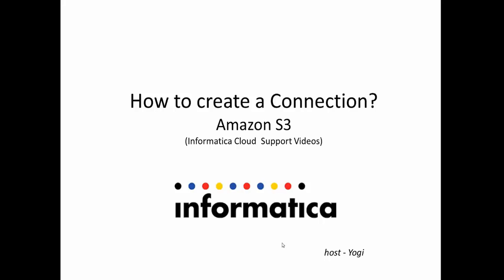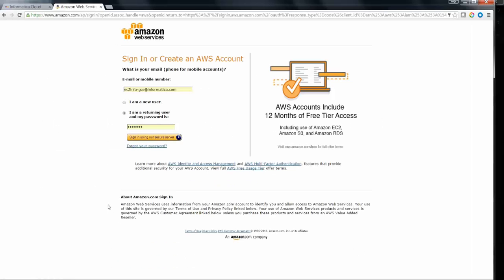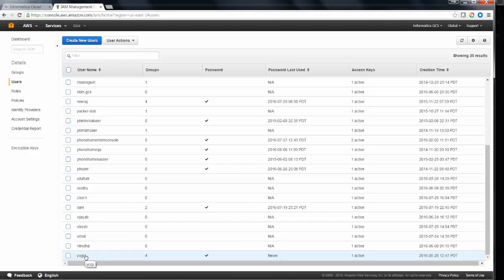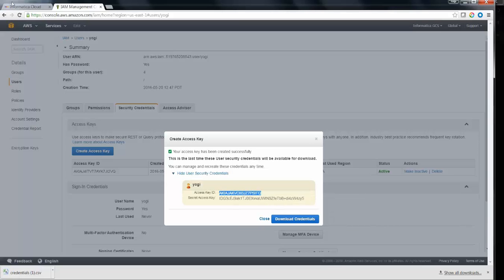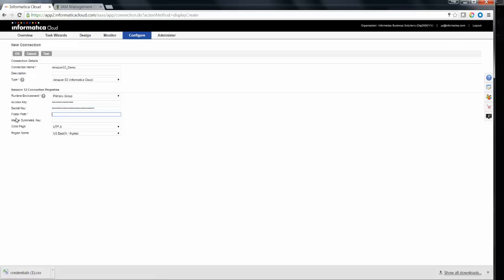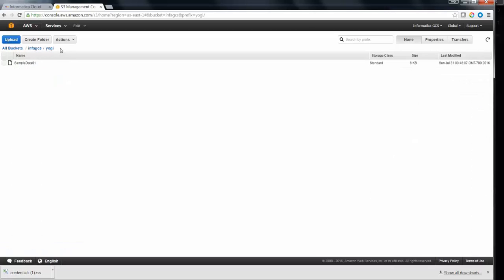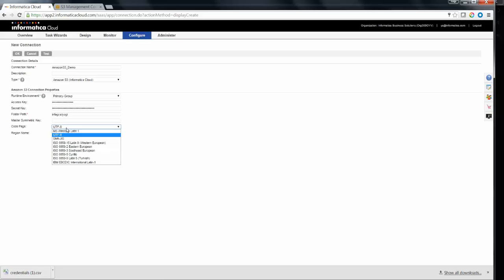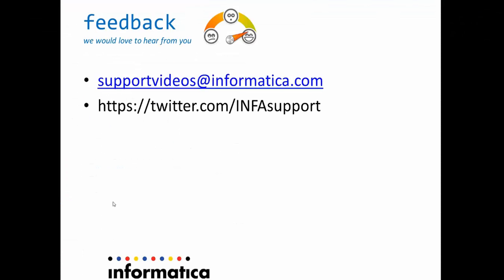How to create a connection for Amazon S3 in Informatica Cloud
This video demonstrates how to create a connection for Amazon S3 in Informatica Cloud UI